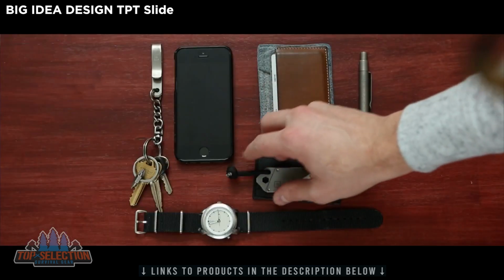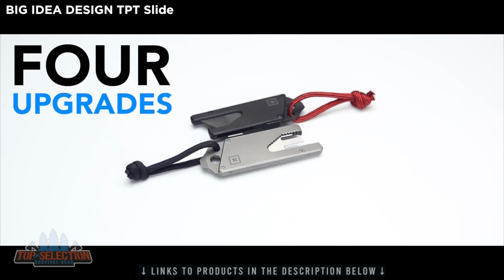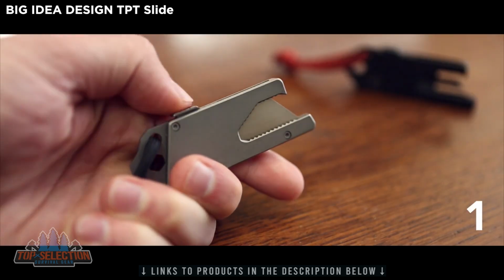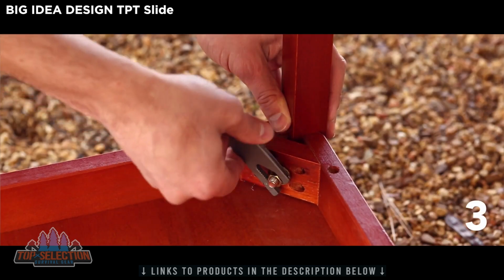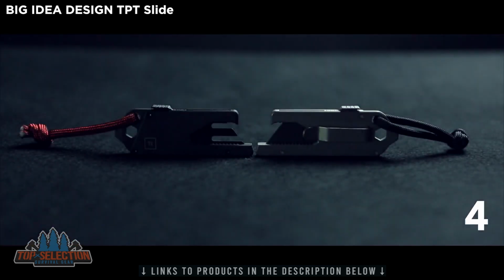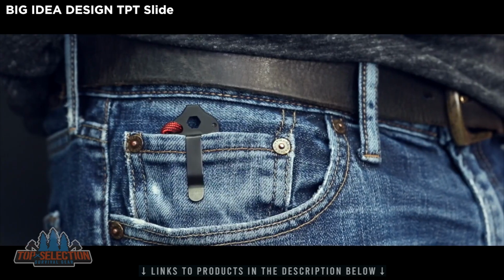BEST Camping Multitool For Bug Out Bag (2023)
Are you planning a camping trip and need the perfect multitool to complete your bug out bag? Look no further than the BEST camping multitool on Amazon in 2023! This best camping multitool is designed to handle any situation, even perfect for your everyday carry.

- BIG IDEA DESIGN TPT Slide